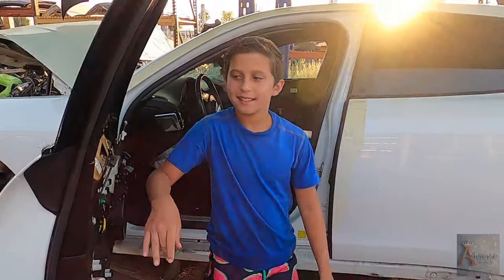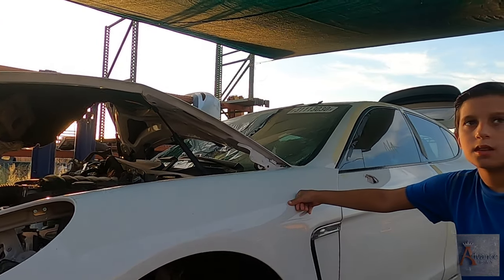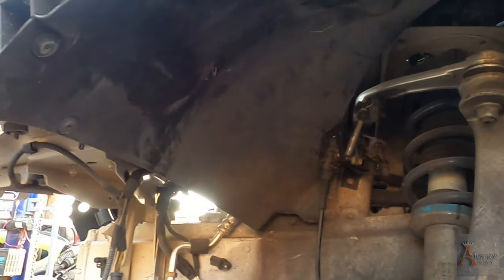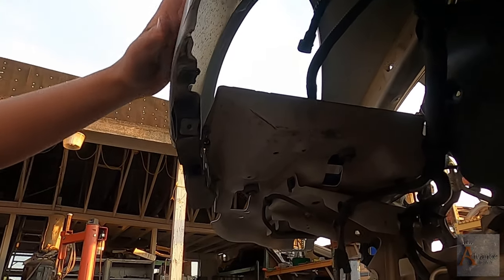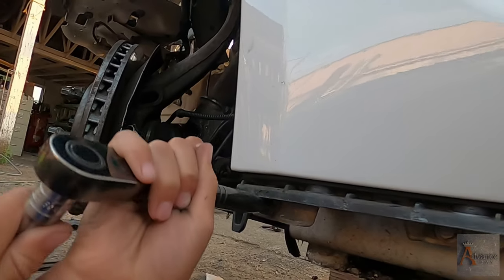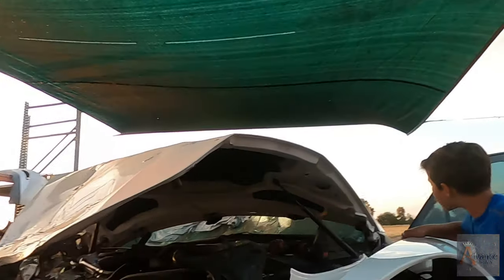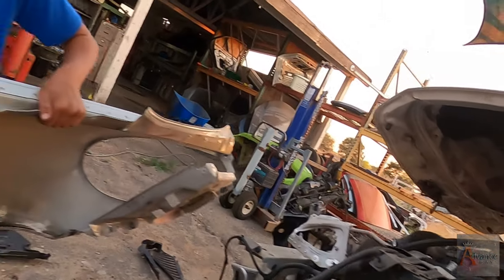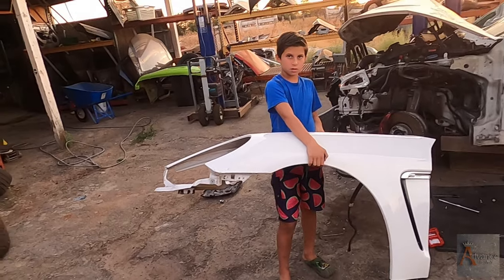My 10 Year Old Son Taking Apart a Porsche Panamera 4S. How to Remove Front Fender.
In this episode, I am teaching my ten-year-old son how to replace or remove the front fender of a Porsche Panamera 4S.

2011 Porsche Panamera 4S Parts For Sale.